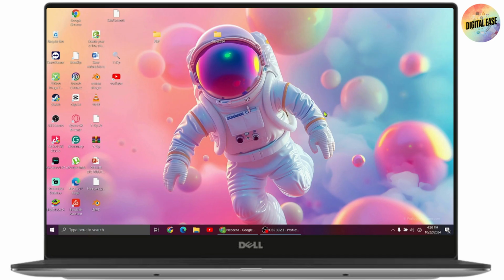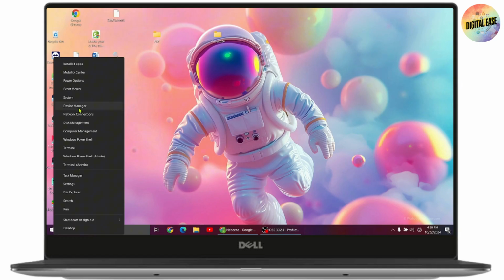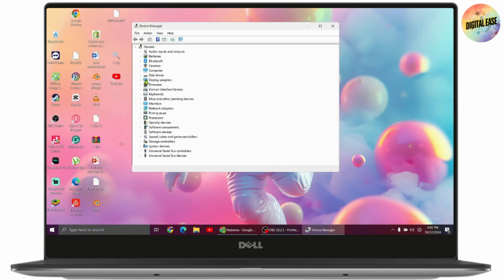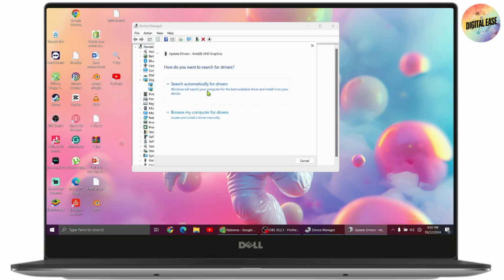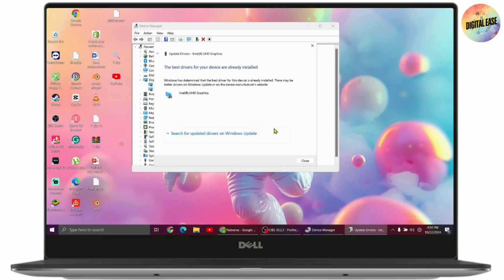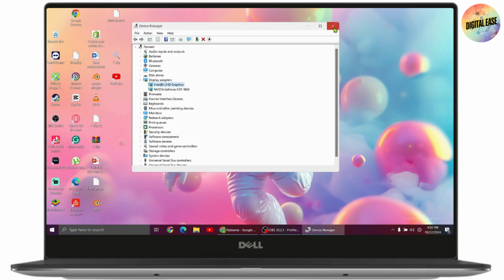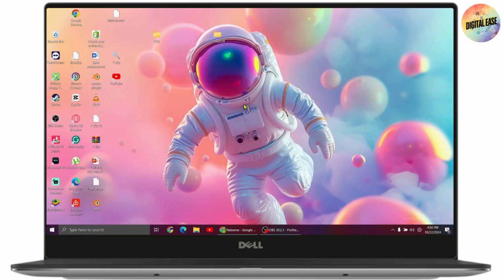How To Fix Horizontal Or Vertical Green Line On Laptop Screen On Windows 11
how to fix a vertical line on my screen laptop
fix vertical lines on laptop screen
how do i fix green screen on windows 11?
how to fix horizontal lines on monitor windows 11?
how to fix green vertical line on monitor?

In this video, we'll guide you on how to fix horizontal or vertical green lines on your laptop screen running Windows 11. If you're experiencing display issues, follow these troubleshooting steps to identify and resolve the problem effectively.

0:00 - Introduction
0:12 - Understanding the Causes of Screen Lines
0:24 - Checking the Display Connections and Cables
0:36 - Updating Graphics Drivers
0:48 - Conclusion